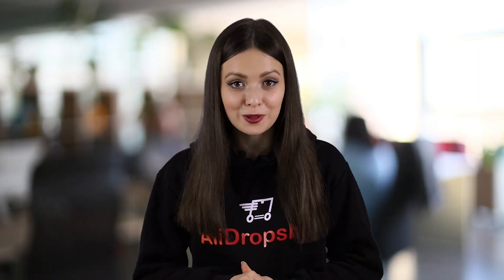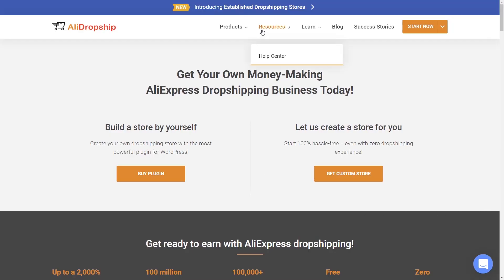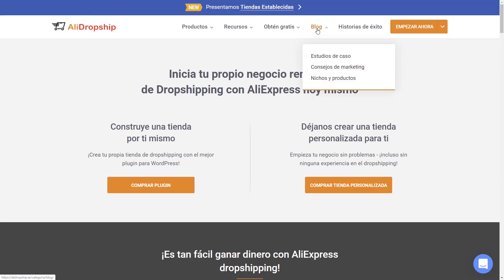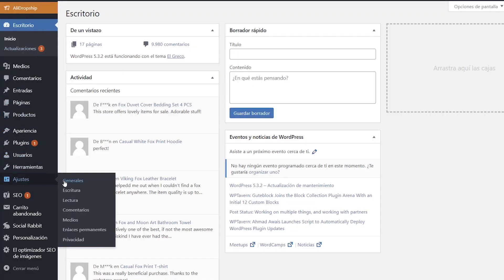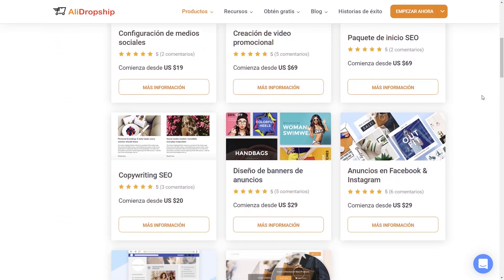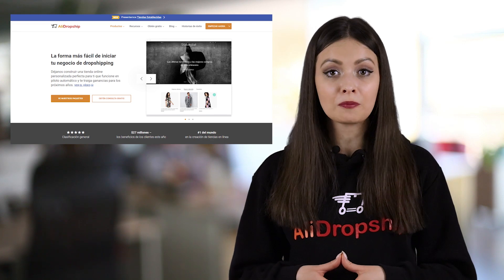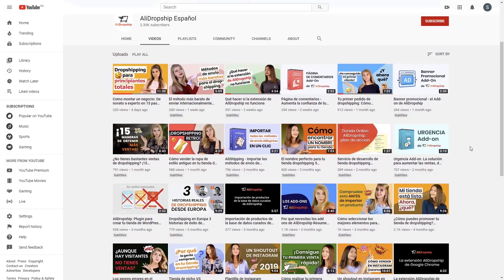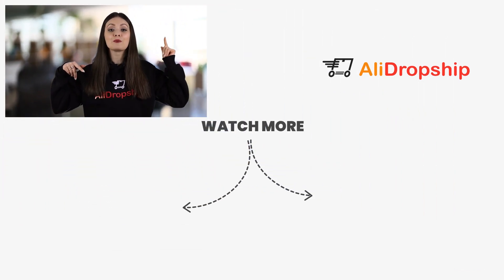Get the AliDropship plugin in Spanish! || AliDropship Español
AliDropship in Spanish is now available! Did you know you can get our leading AliDropship plugin in Spanish?  ▶AliDropship Español

🌟🌟🌟🌟🌟 Wanna focus on THE most profitable market (the USA)? Try out Sellvia, an ecosystem for individuals looking to elevate dropshipping to a whole new level and guarantee 100% client satisfaction. Book a free consultation to learn more about the new opportunity

♥ Dropshipping In Mexico: How Tony Made $42,100+ In The Month Of His First Sale

That’s right -- our easy-to-use WordPress solution is fully translated in Spanish, and we even have a Spanish version of our website. Simply put, we’re a perfect solution for Spanish-speaking users and aspiring business owners. Visit alidropship.es to see our Spanish website. Discover an informative blog, guides, a forum, and our menu of plugin and add-on solutions. From website themes to blog posts, we’re working weekly on translating content from our English website to bring over for our Spanish customer base, so be sure to visit the website over time to see what’s new and just-added. We hope the new Spanish version of our AliDropship plugin will be a great convenience and help. After all, there are more than 570 million Spanish-speaking people worldwide -- 7.8% of the world’s population! Remember: if you don’t feel like making a dropshipping store from scratch with our plugin, you can order an entire ecommerce store custom-built by our team with the Spanish version of the AliDropship plugin. to find the Spanish AliDropship plugin.